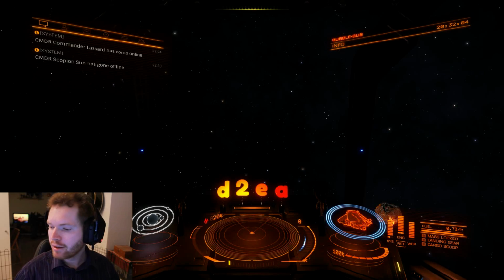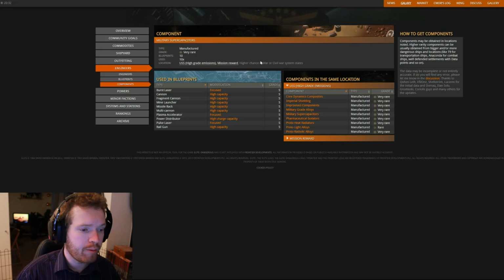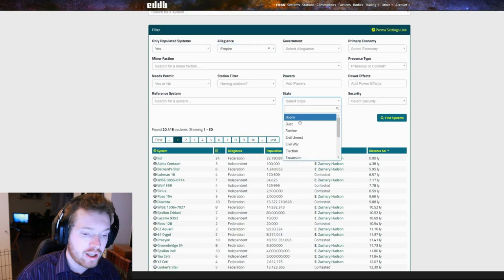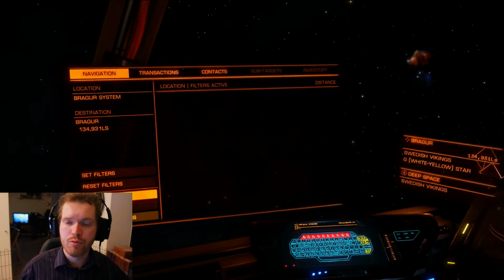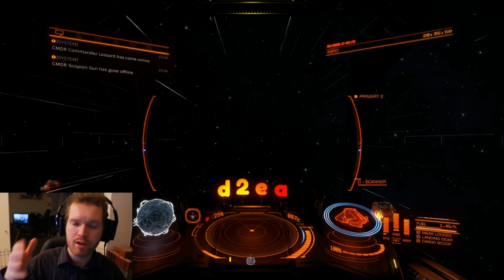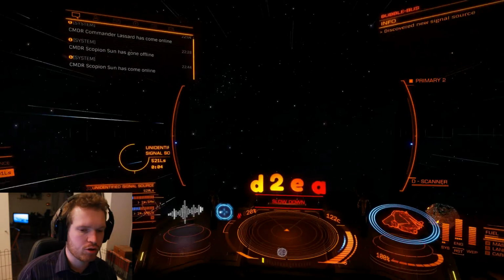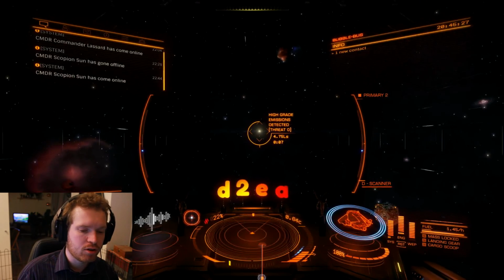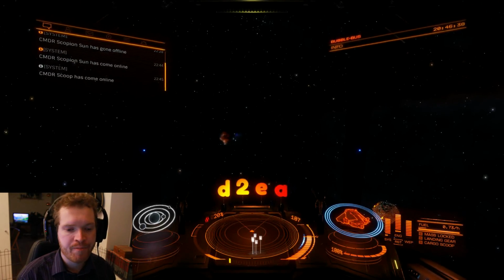EASY ENGINEERING MATERIALS FROM HIGH GRADE EMISSIONS | ELITE DANGEROUS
how to find high grade emissions for you next engineering upgrade